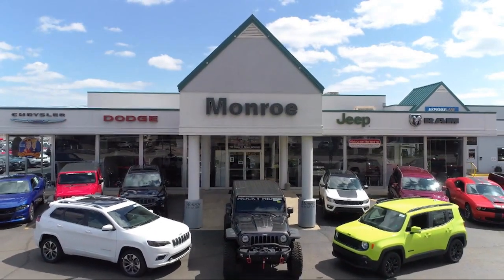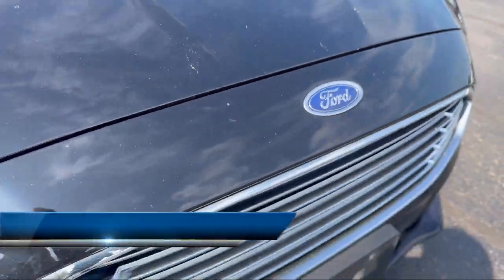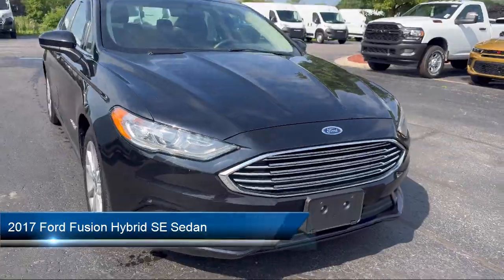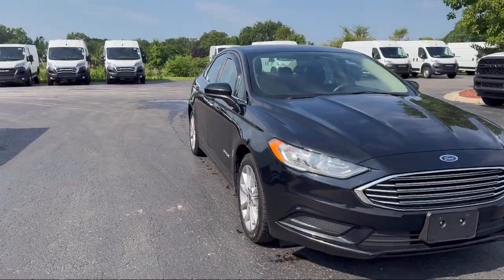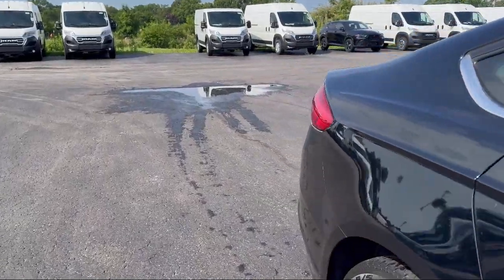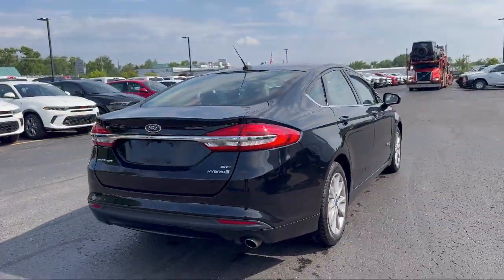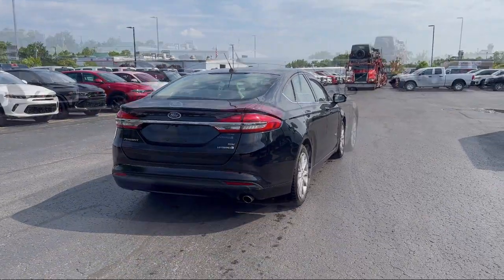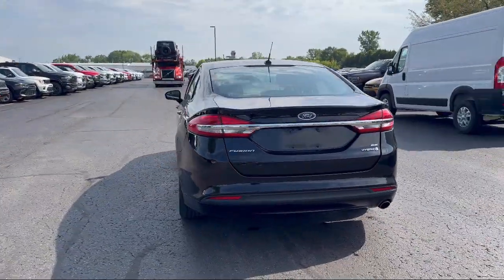2017 Ford Fusion Hybrid SE Sedan Toledo Carleton Sylvania Temperance Petersburg Oregon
2017 Ford Fusion Hybrid SE Sedan Stock Number: M144913M Vin:3FA6P0LU9HR144913.